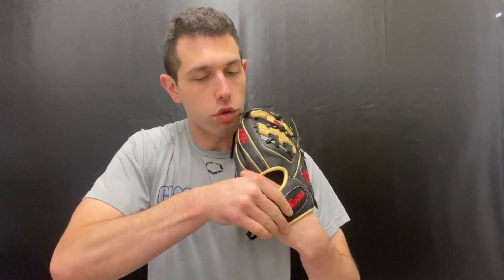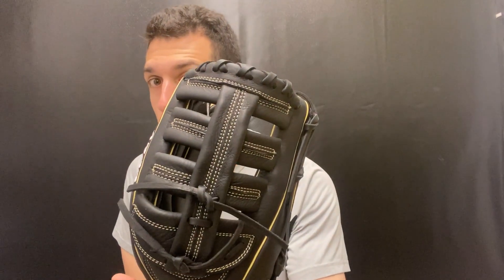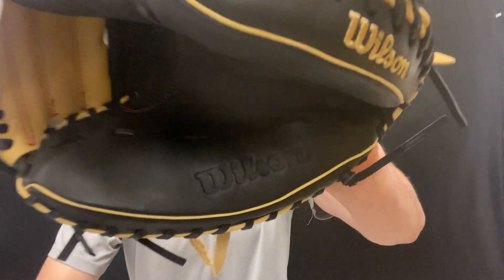Wilson A700 Baseball Series Overview (2022)